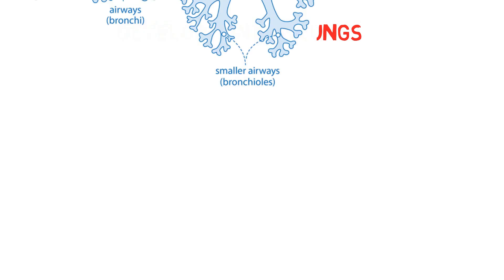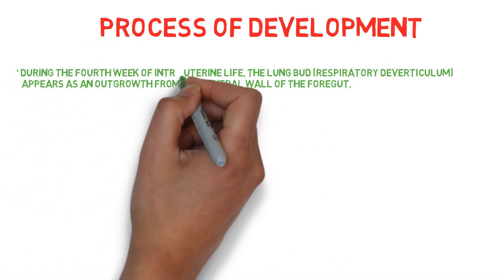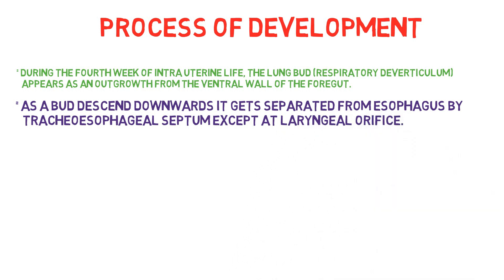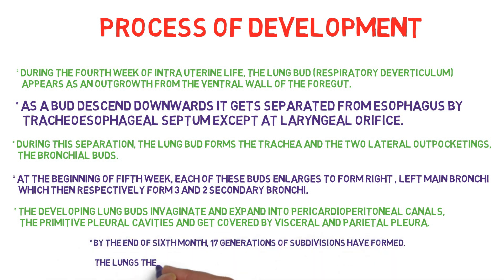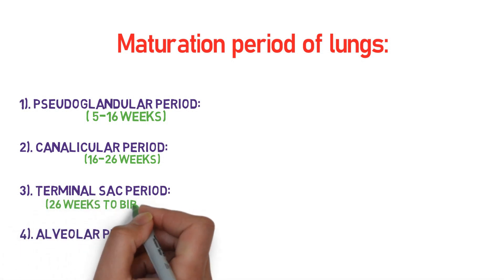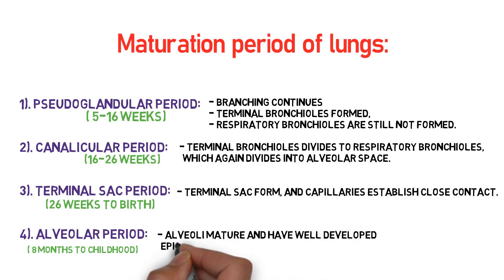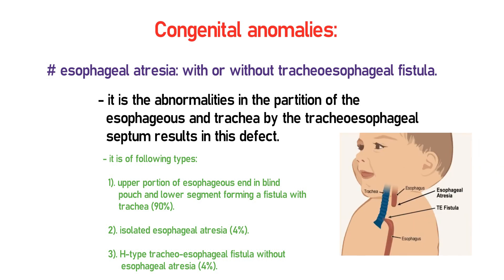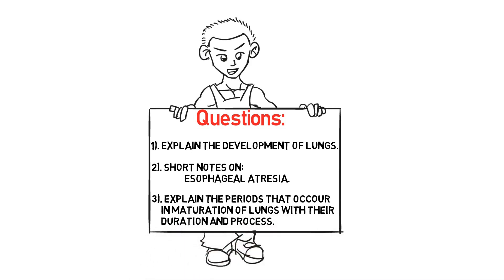Development of lungs- EASY NOTES ANATOMY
Welcome back to the channel everyone.. this video consists of complete needed basic information of the DEVELOPMENT OF LUNGS with its maturation, duration period of maturation and the applied congenital anomaly of this related topic with the definition and the questions related to this topic.

like the video if u did and consider subscribing and the notification bell icon so that u could get notified every time i upload a video .. your support will motivate me to make and upload more cool videos.